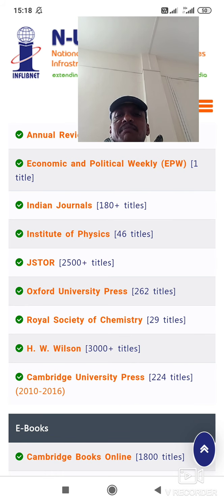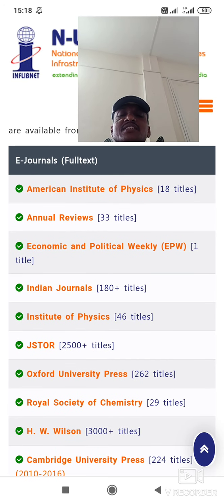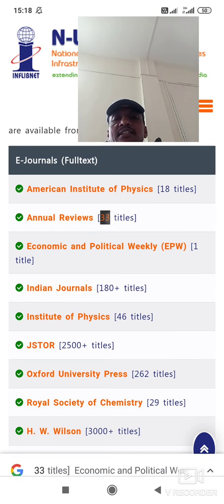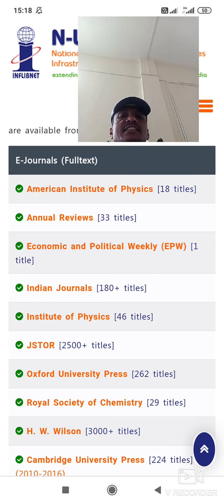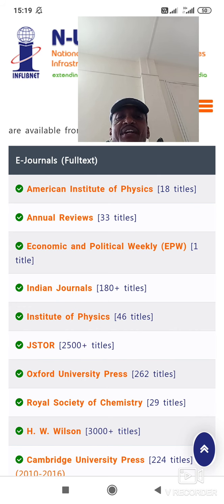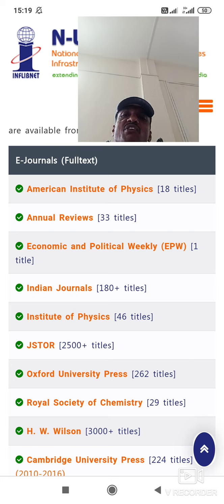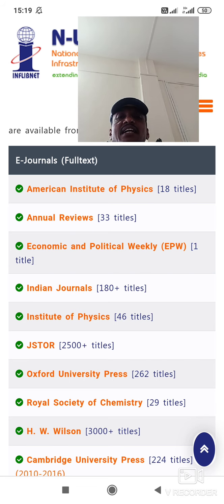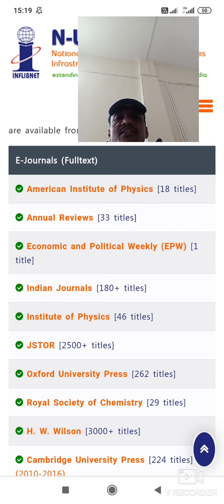N-List is became boon to academic community.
Dr. Annapure Sahebrao Gangaram
Raja Shripatrao Bhagawantrao Mahavidyalaya Aundh Dist satara Maharashtra